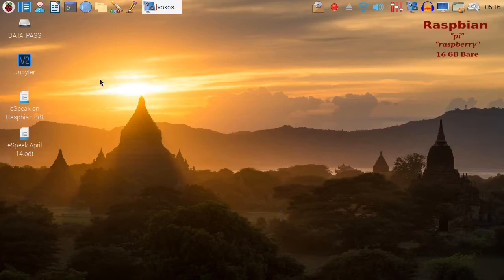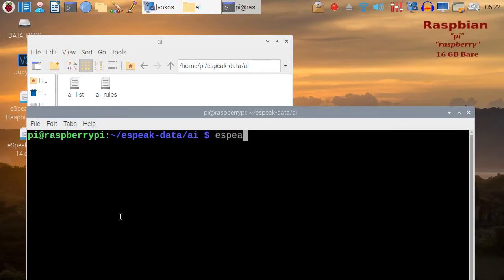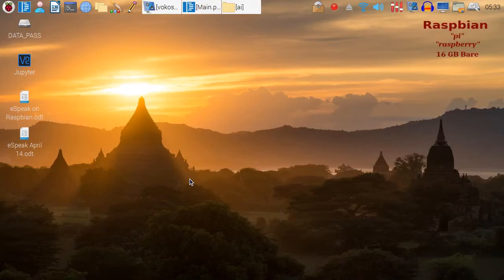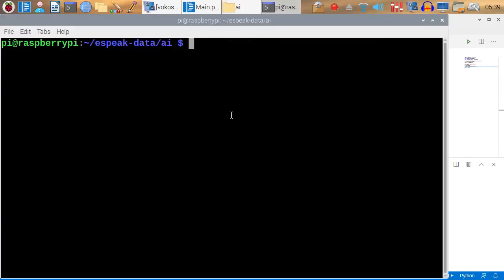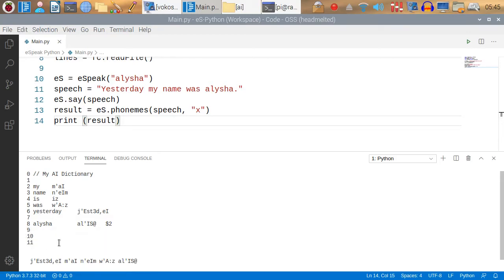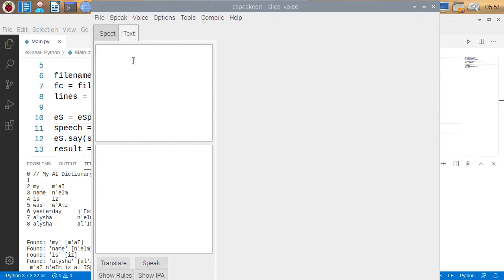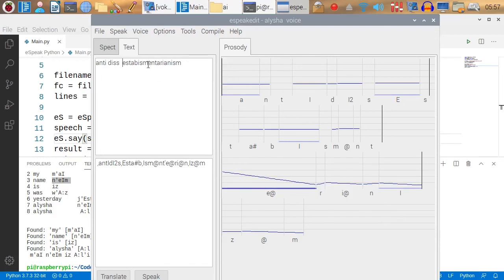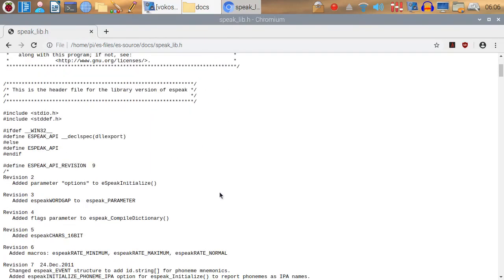eSpeak (Part 4): Dictionary List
This is the final video of this eSpeak series for now.  In this video I show how to create a new dictionary, modify the dictionary list, and recompile it.   This is a very crude introduction to what's possibly with the eSpeak dictionary.   I just show a few examples of some very simple things that can be done.  The possibilities are endless.  I intend to eventually write a Python program to have the computer modify and add words to the dictionary on its own.  But that program will be quite involved and I won't be making a video on that anytime soon.